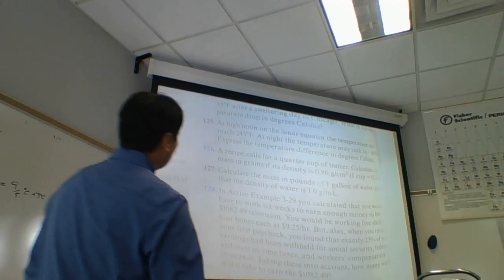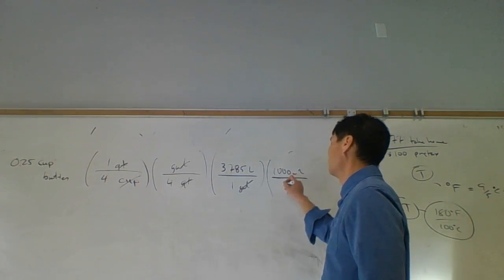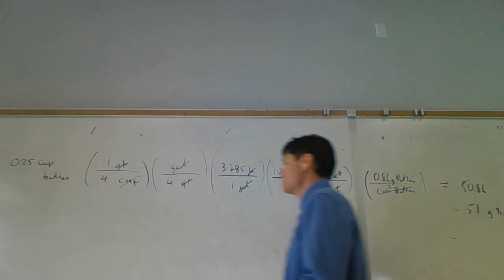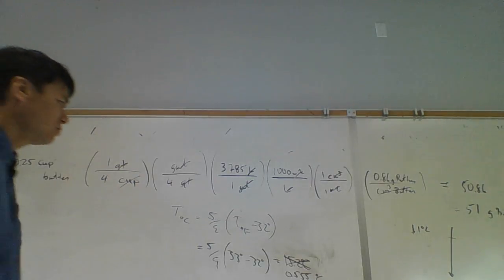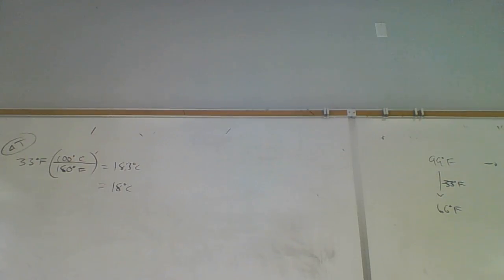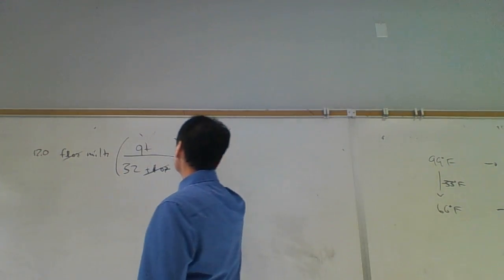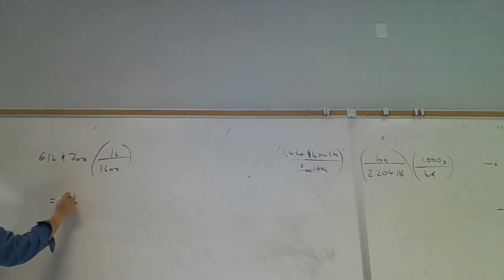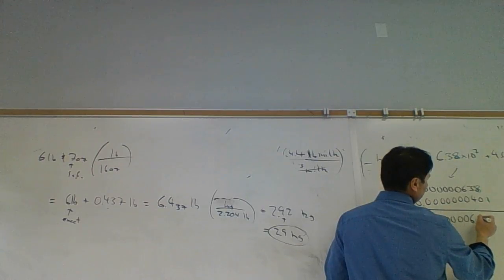Chem 4 1226 022618 B